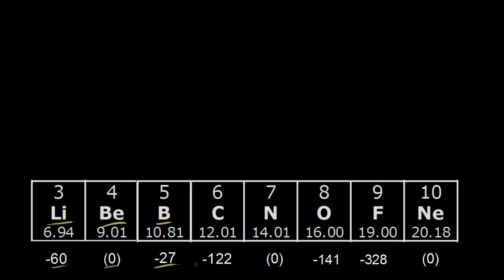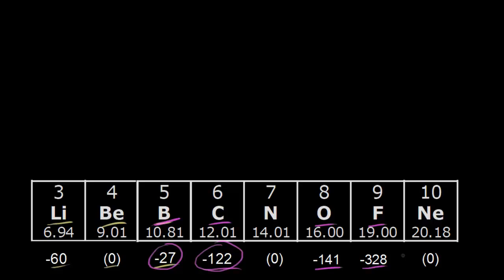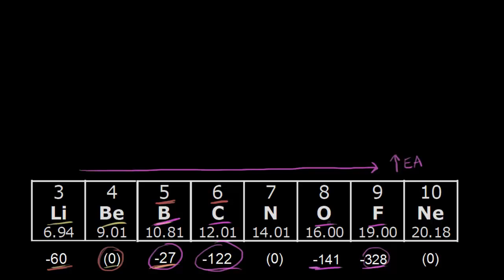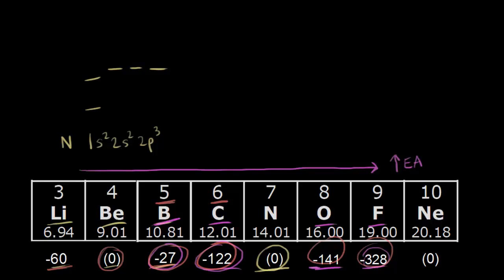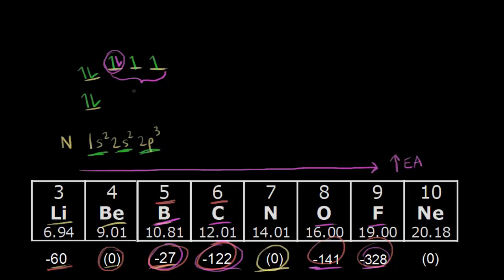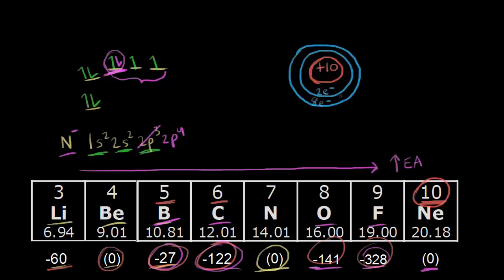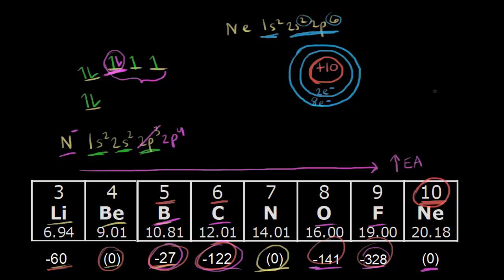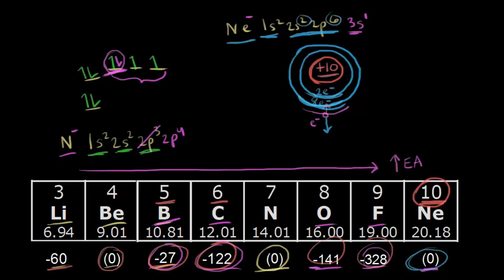Electronegativity and bonding | Periodic table | Chemistry | Khan Academy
Electronegativity differences in bonding using the Pauling scale. Classifying bonds as covalent, polar covalent, or ionic. Created by Jay.